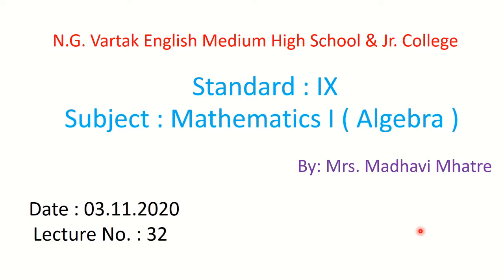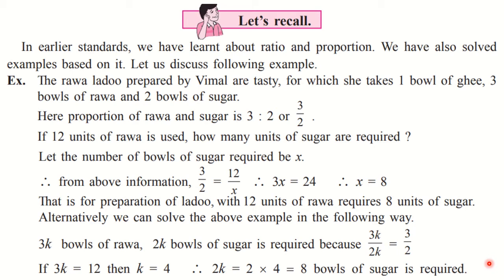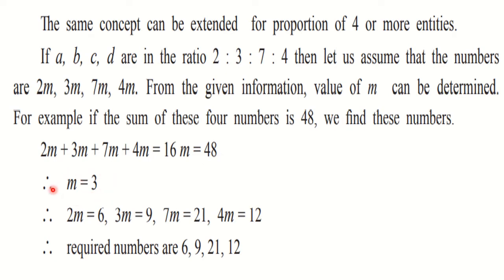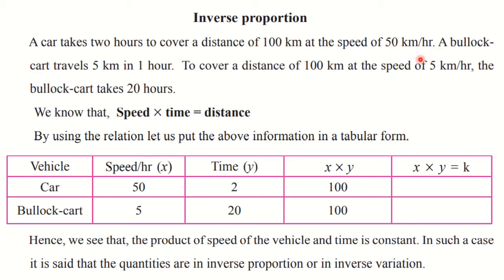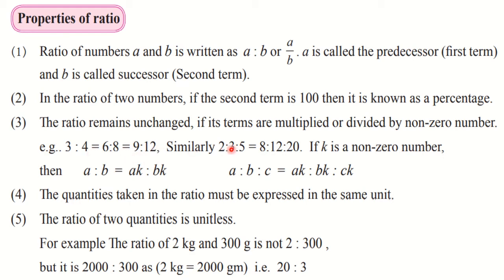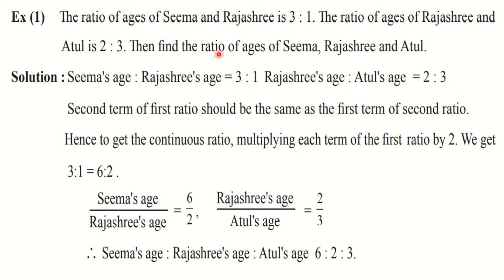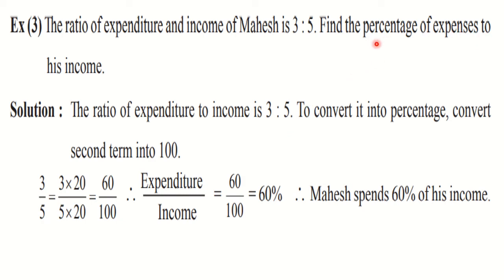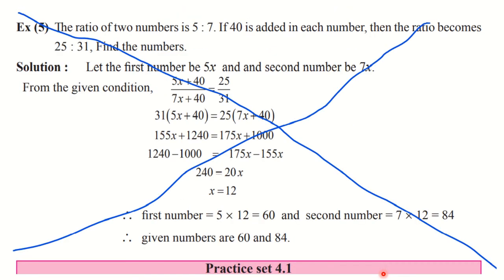IX_MATHS_1_LECTURE_32_MADHAVI MHATRE